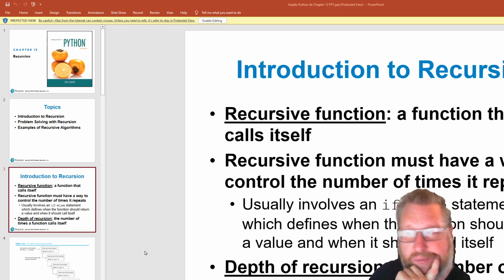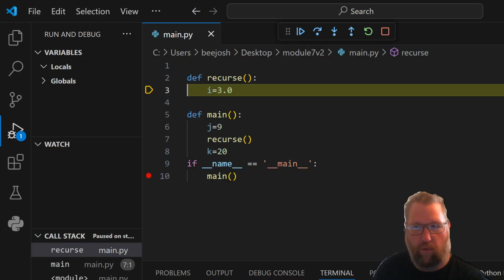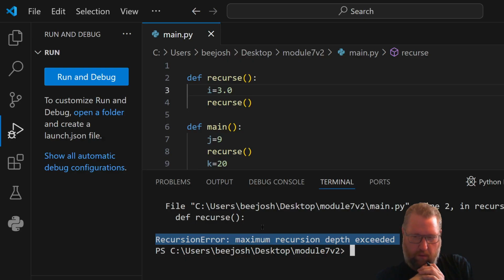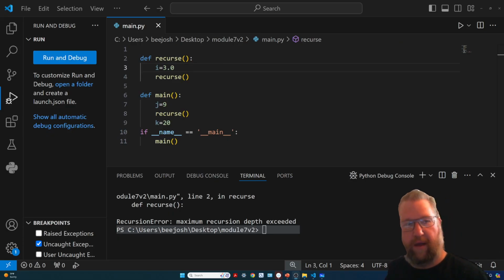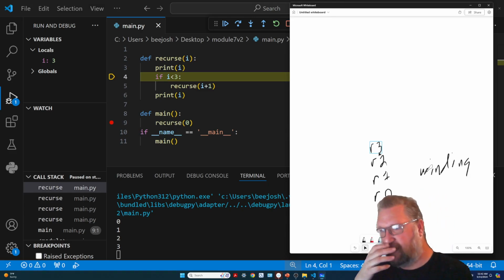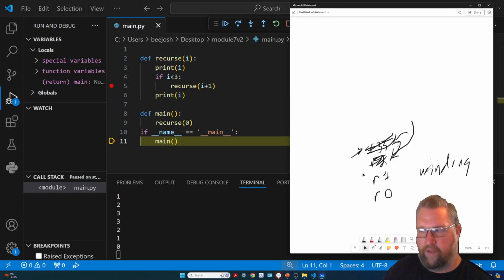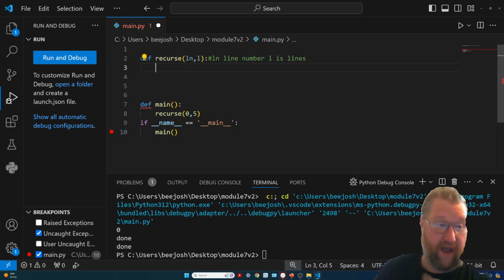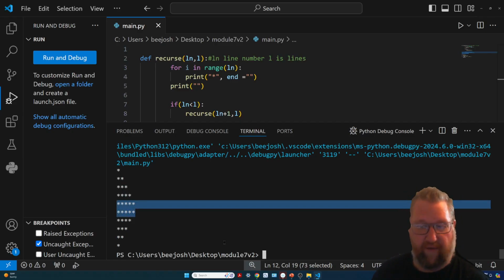Python Recursion: Winding and Unwinding the Call Stack with a Diamond Pattern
Understand Python recursion by watching function calls and local variables build up on the call stack. The lesson steps into a recursive function, follows each new stack frame to the base case, and then traces execution in reverse as the calls return and memory is released.

The exercise prints work during both the winding and unwinding phases, then challenges you to correct spacing and fencepost issues so the algorithm produces a centered star diamond at multiple sizes.